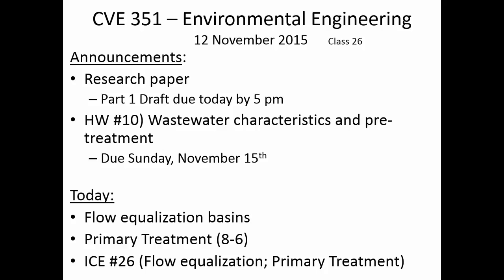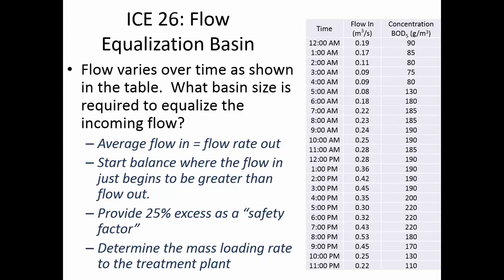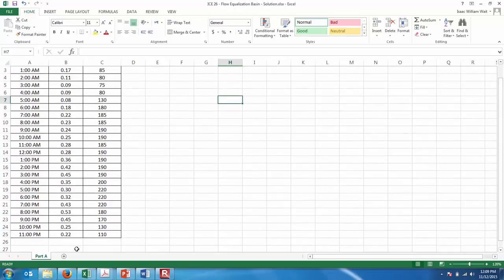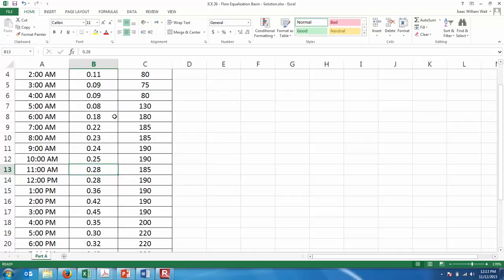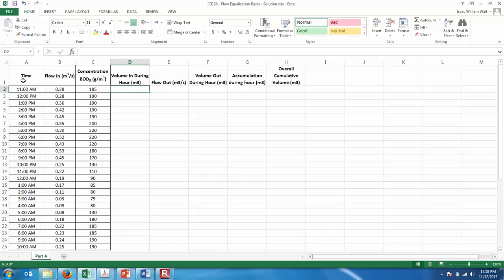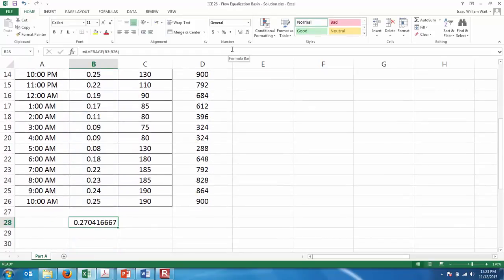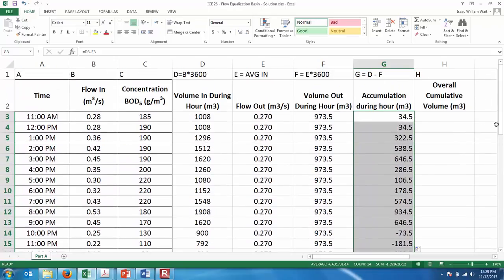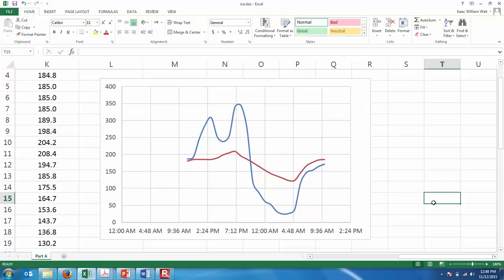CVE 351 - Class 26 (Flow Equalization Basin Design) - 12 Nov 2015